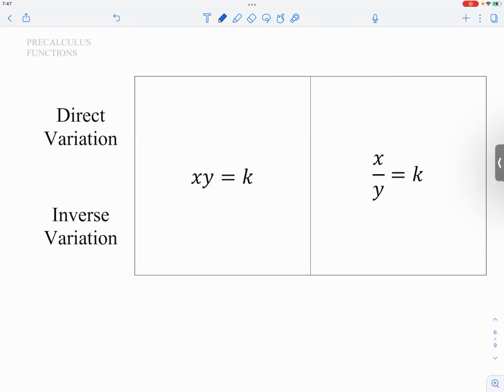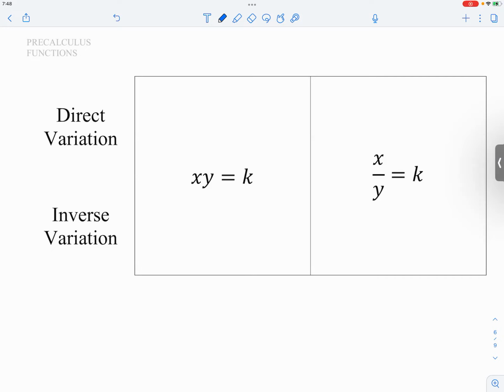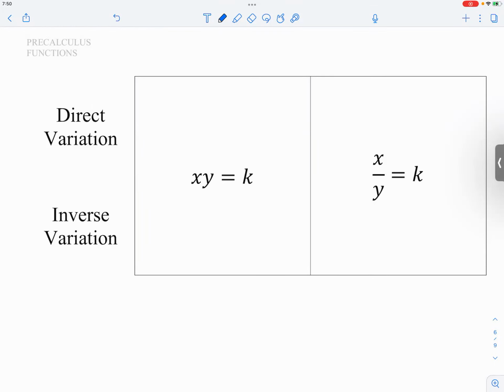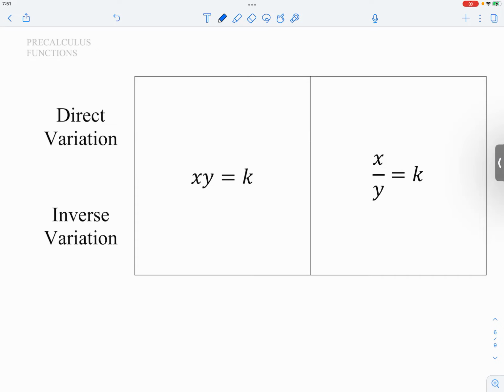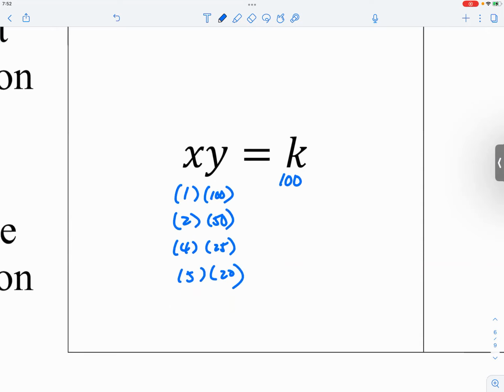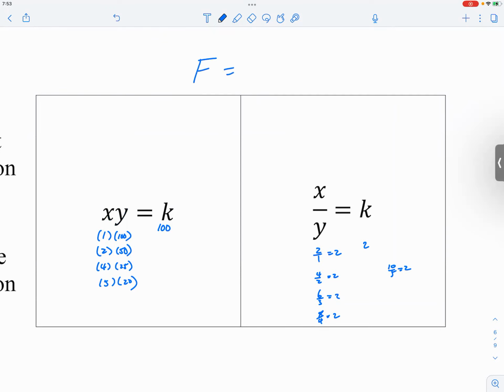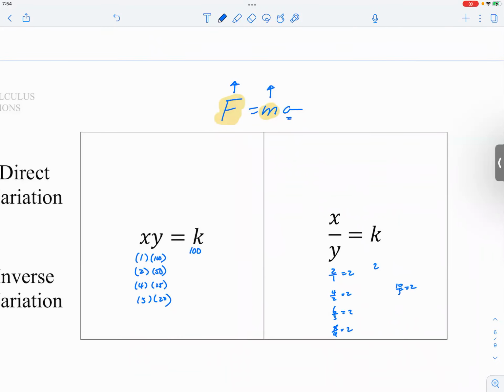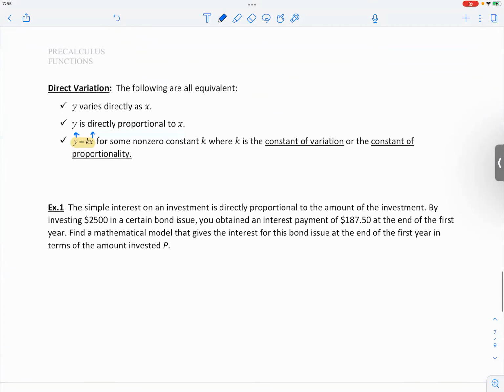[PreCal] Direct Variation vs. Inverse Variation